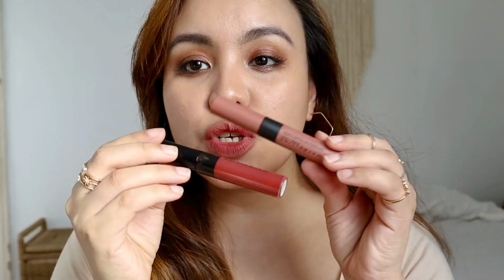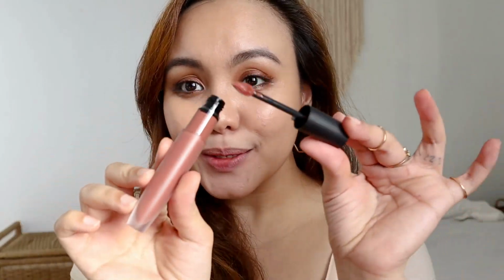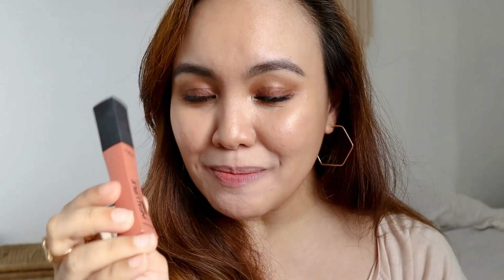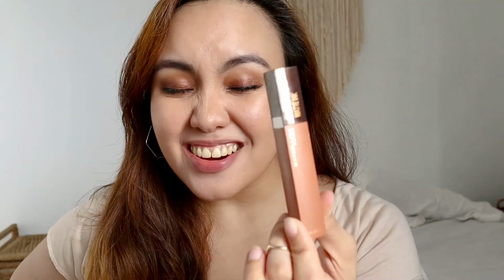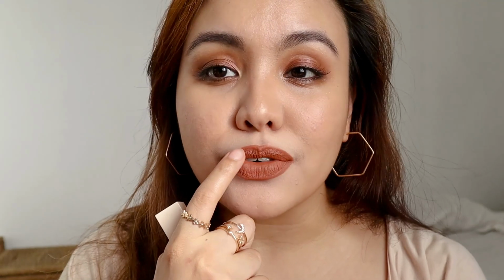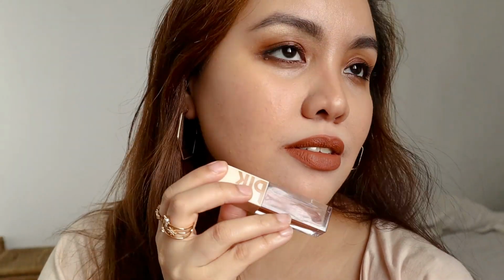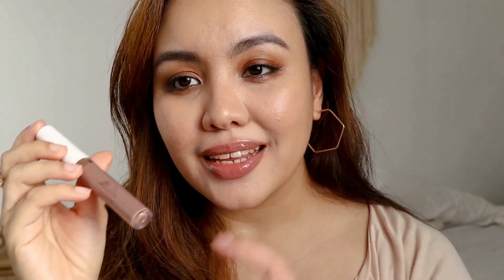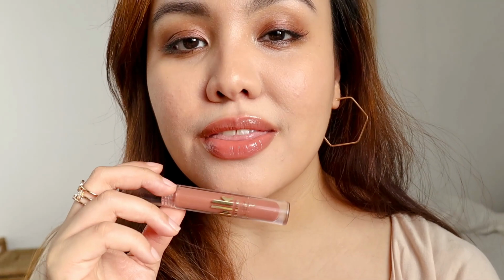FAVORITE NUDE LIPPIES | LIPSTICKS, LIQUID LIPSTICK, LIPGLOSS | DJ Bea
Hiii hiii! For this vlog, I'm going to share and swatch my favorite nude lipsticks! Hope you enjoy this and find the one fit for you!

Thank you for clicking my video! Get to know more about me here :